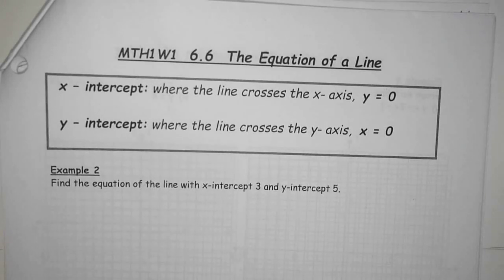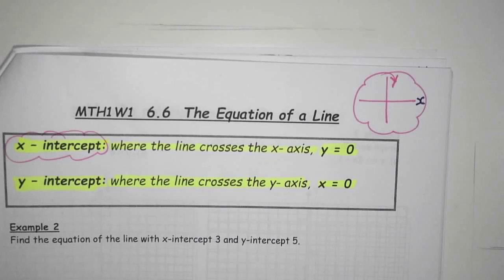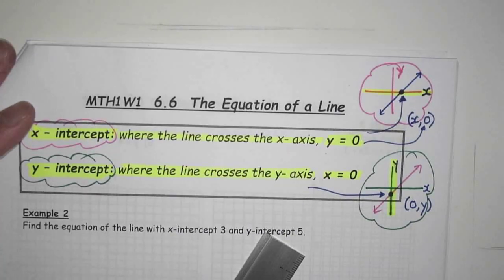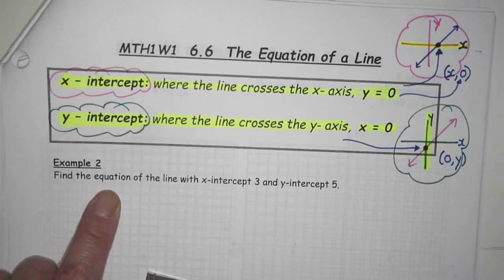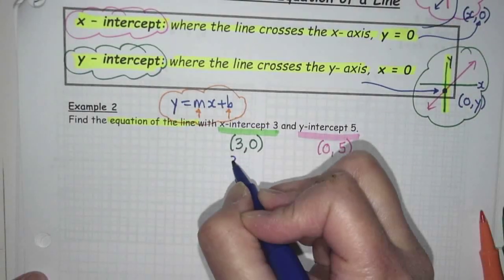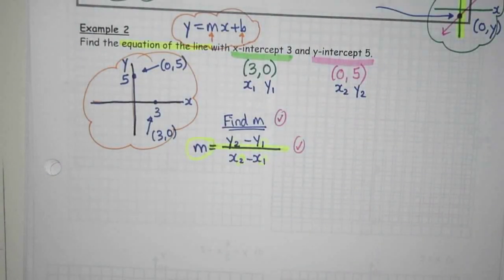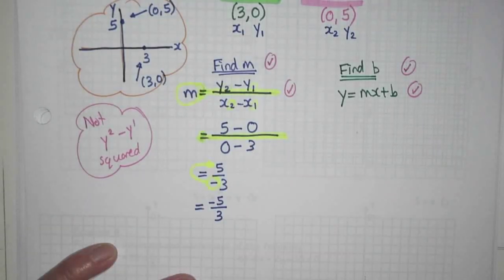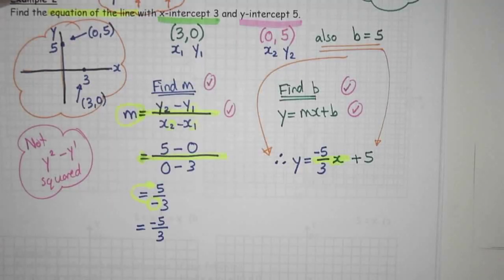MTH1W1 6.6 The Equation of a Line Part 2